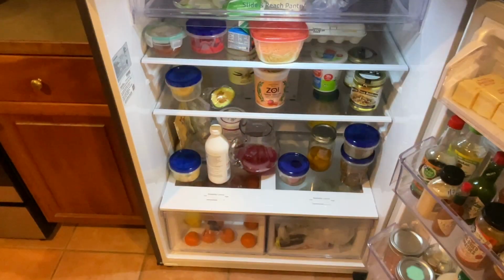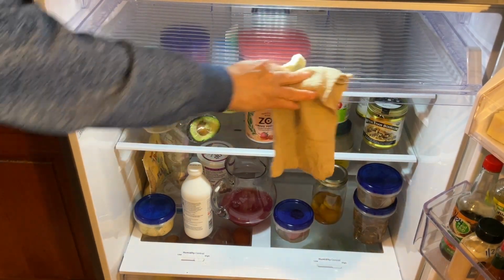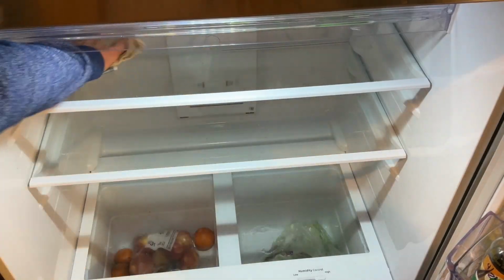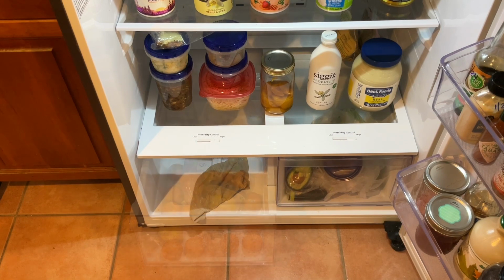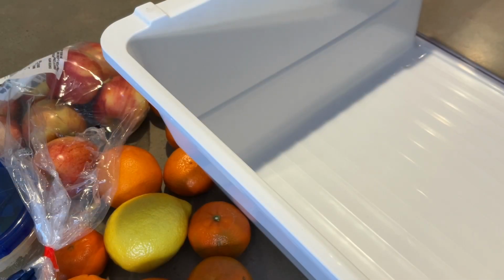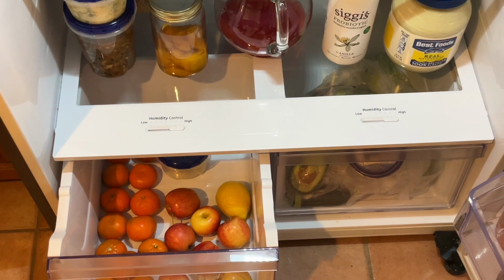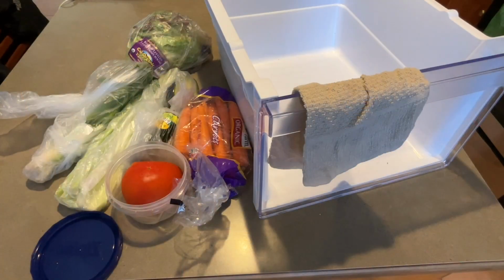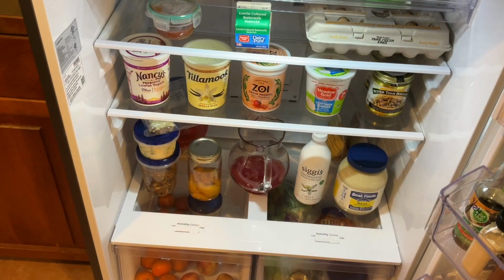10-Minute Declutter: Refrigerator Part 1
This video is part of our 10-Minute Declutter series.  I divided the refrigerator into two parts:  Part 1 is the shelves and drawers and Part 2 is the door.